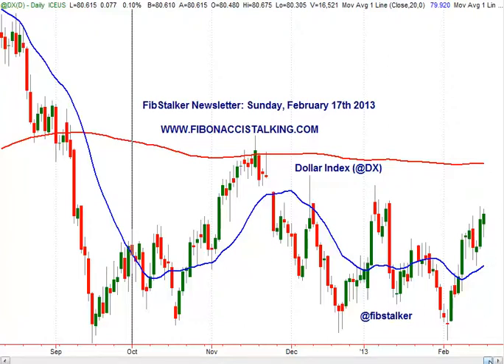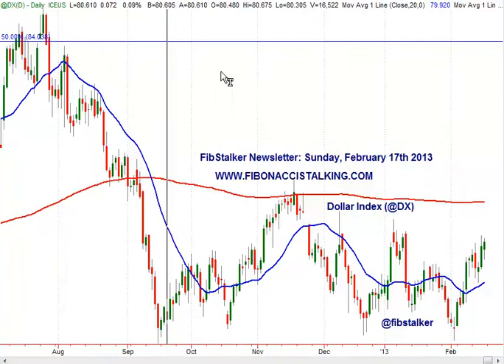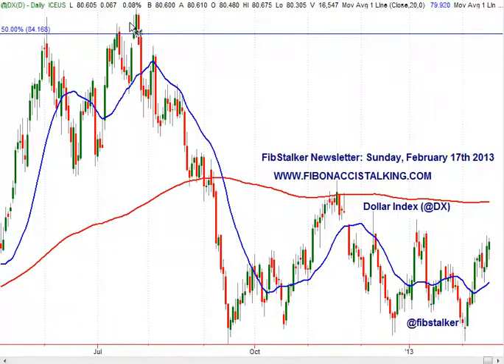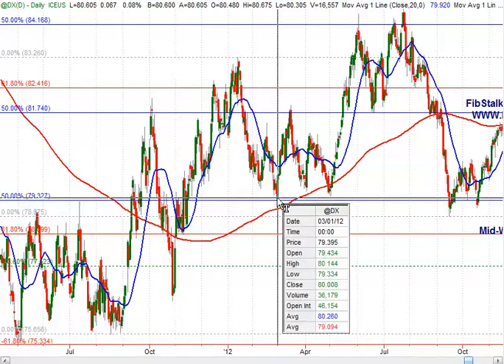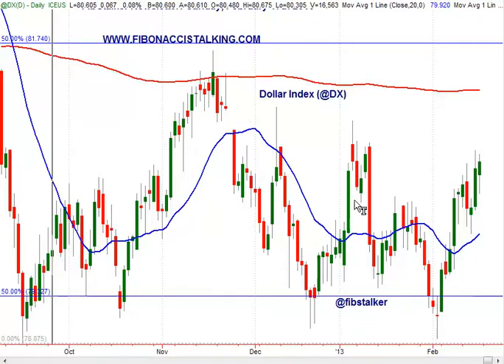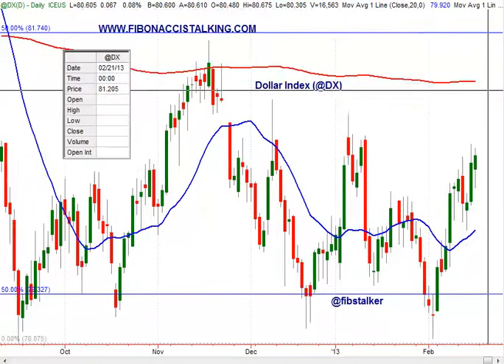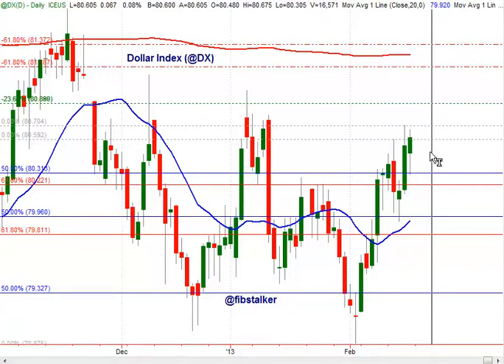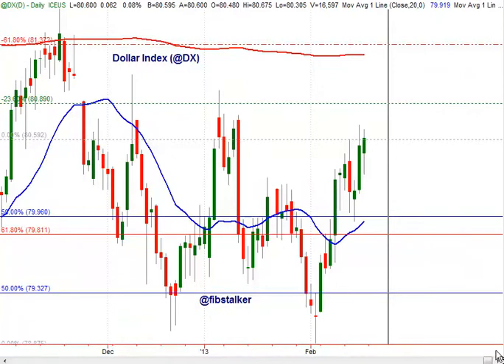Dollar Index Analysis & Forecast - February 17th 2013 (English Language)